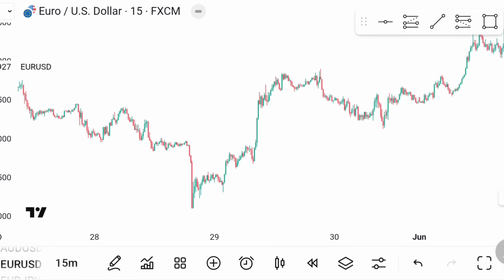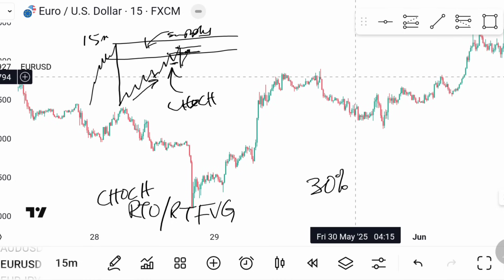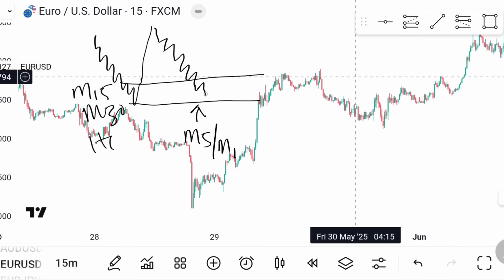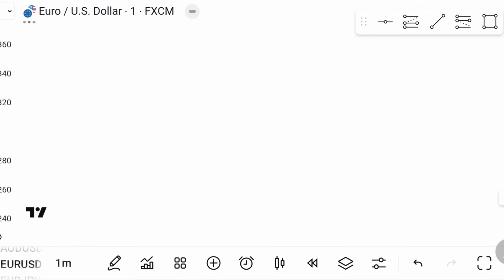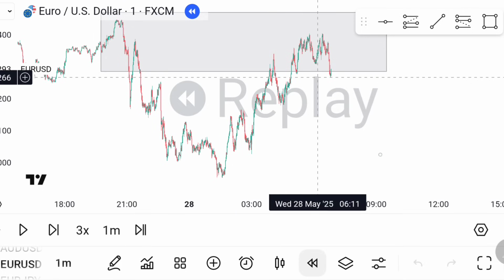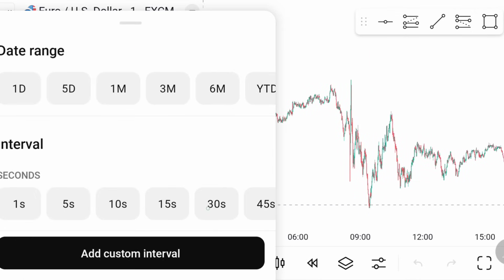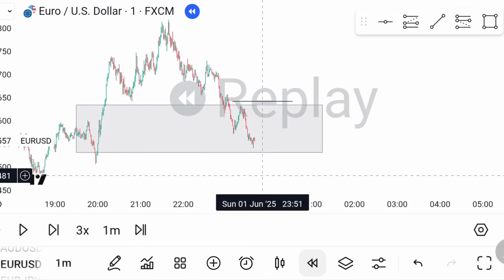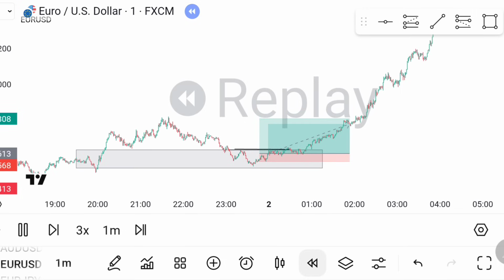Learn My Best High Win Rate Forex Strategy 🔥😘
Are you tired of inconsistent forex trades and constant losses? In this video, I reveal my proven forex trading strategy that has delivered highwin rate across multiple sessions — designed for quick profits without guesswork!

🚀 What you’ll learn in this video:

✅ The exact entry and exit rules
✅ Timeframes and pairs that work best
✅ Risk management techniques
✅ Live trade examples and results
✅ Why this strategy works consistently

📈 Whether you're a beginner or an experienced trader, this strategy is simple, repeatable, and effective — ideal for building a solid income from forex trading.

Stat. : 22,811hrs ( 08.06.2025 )